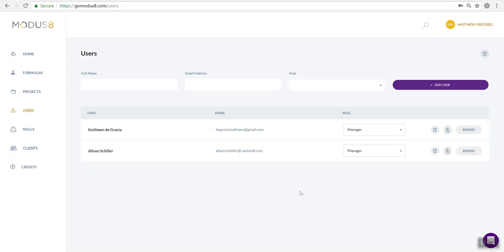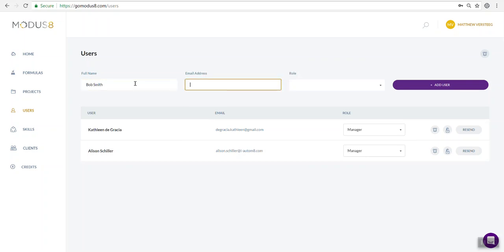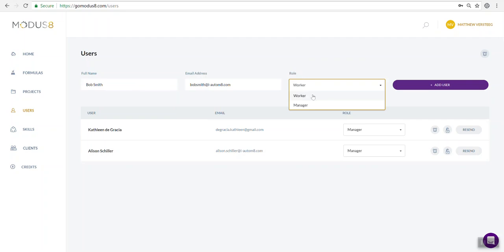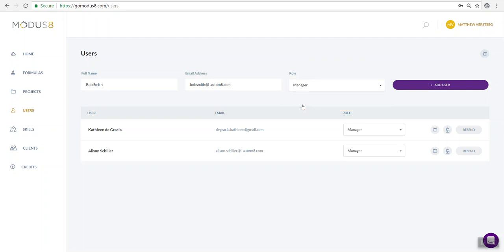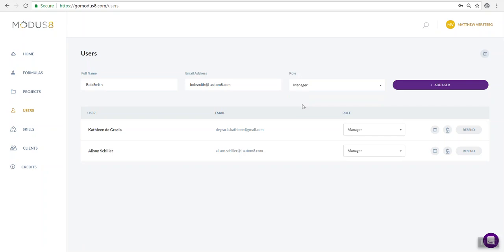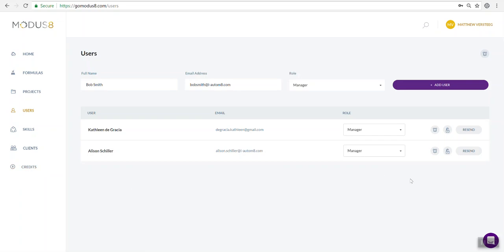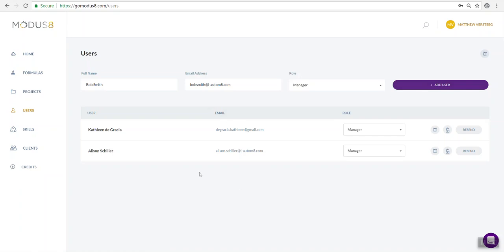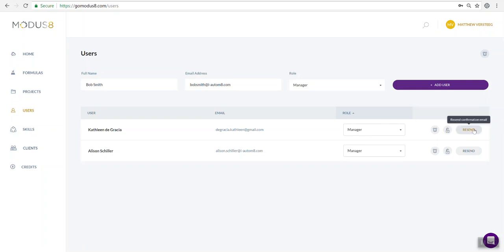Add Users- MODUS8